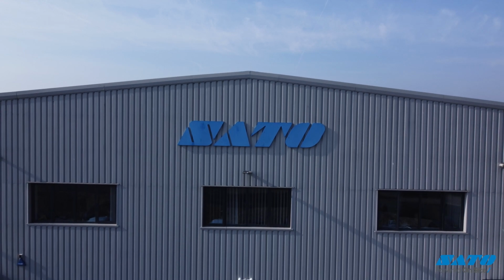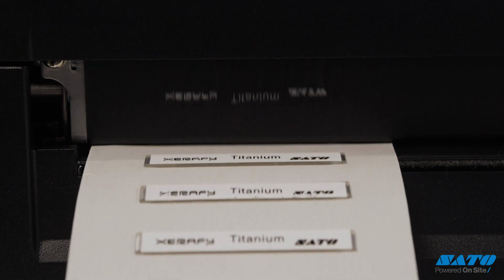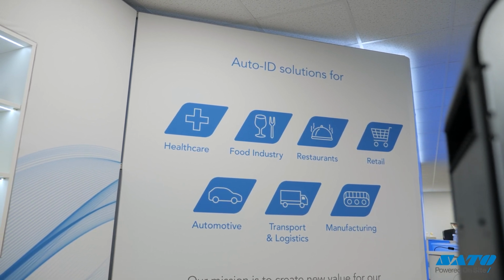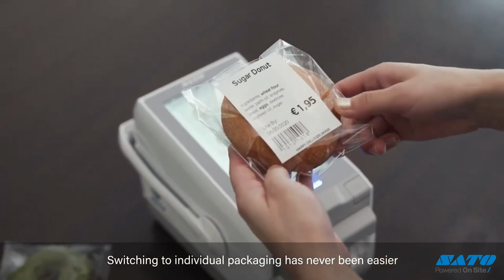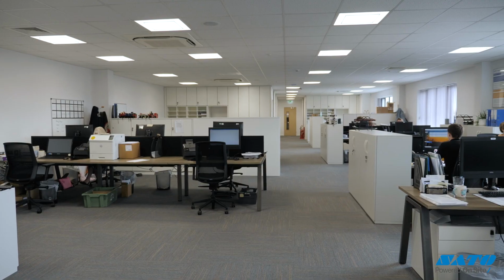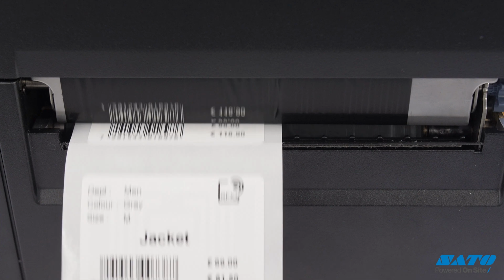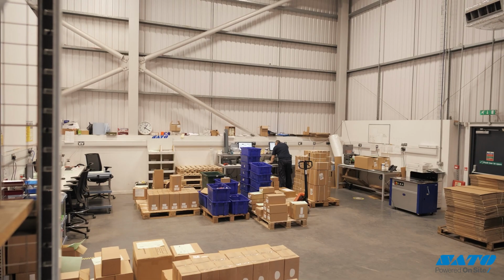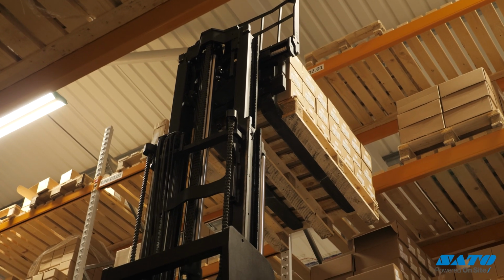SATO UK Virtual Factory Tour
Please enjoy this virtual tour of our on-site facilities here at SATO UK.